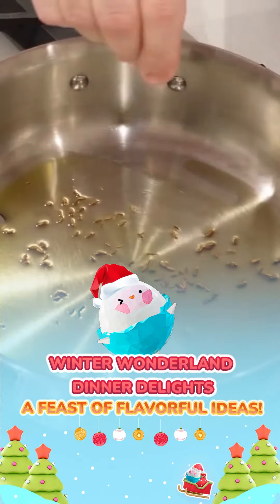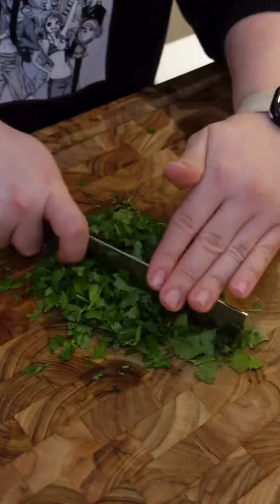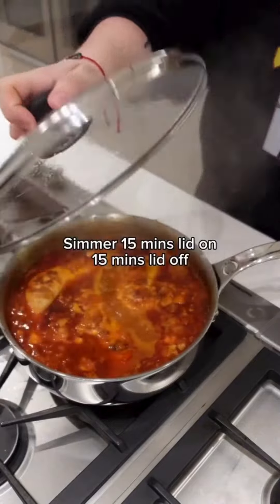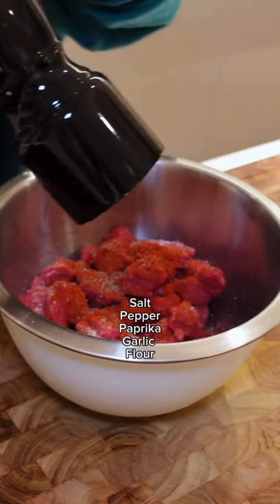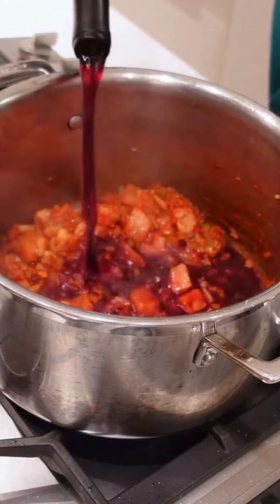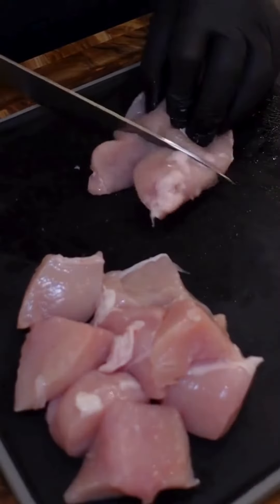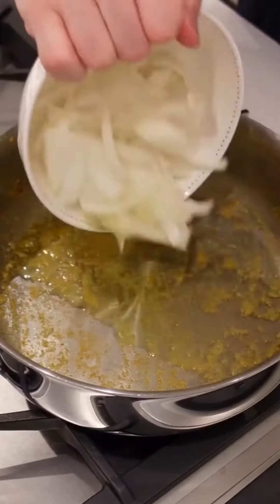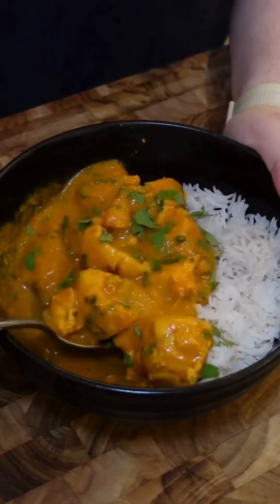Winter Wonderland Dinner Delights: A Feast of Flavorful Ideas!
겨울 원더랜드 저녁 식사의 즐거움: 맛있는 아이디어의 향연!
ウィンター ワンダーランドのディナーの楽しみ: 風味豊かなアイデアの饗宴!

When it's chilly outside, let's heat things up in the kitchen! Join me for a rollercoaster of taste buds—Winter Dinner Edition. Spoiler alert: We're turning the stove on, not the thermostat! 😜🔥
Credit: Thechefziad